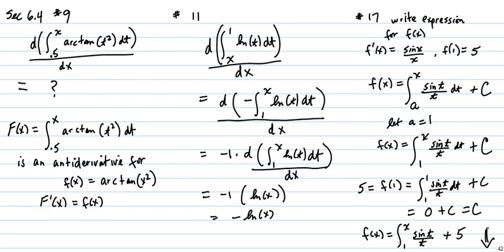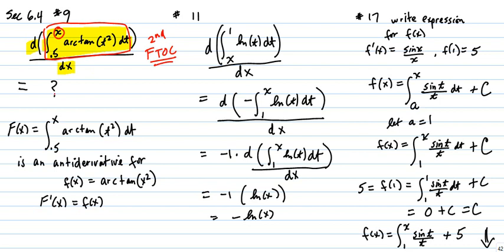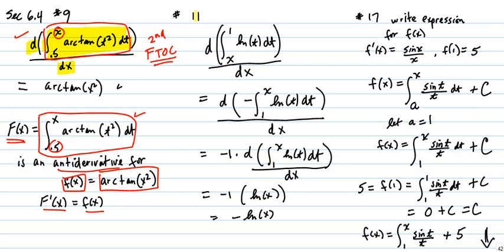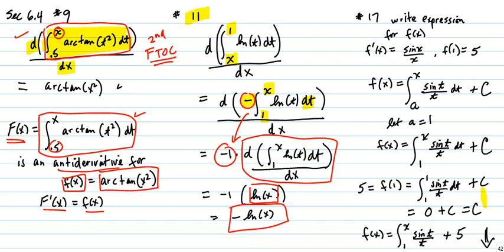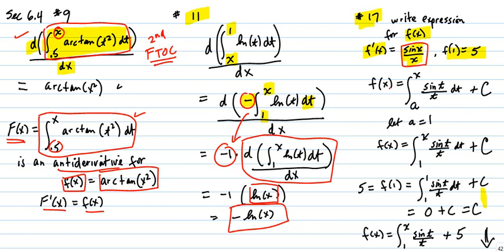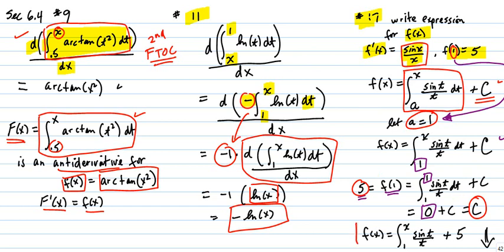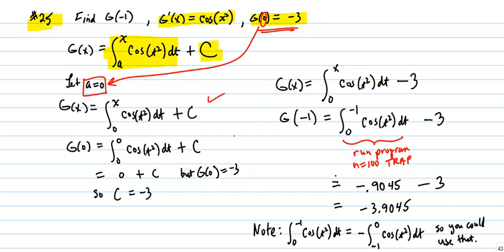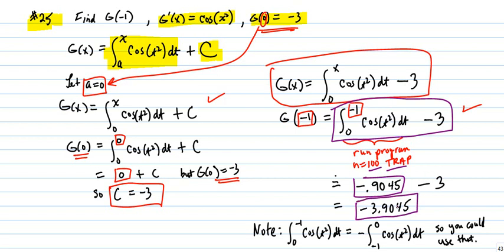Derivative of a constructed 2nd FTOC integral and related problems